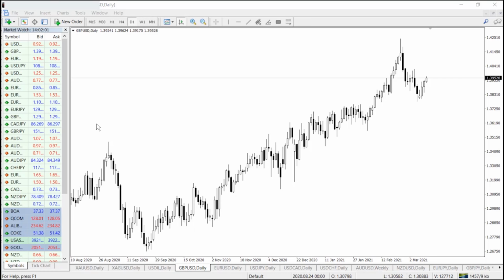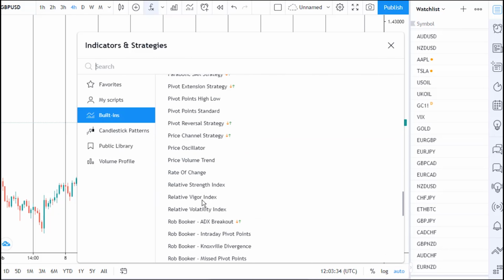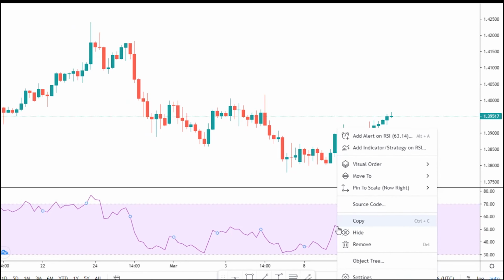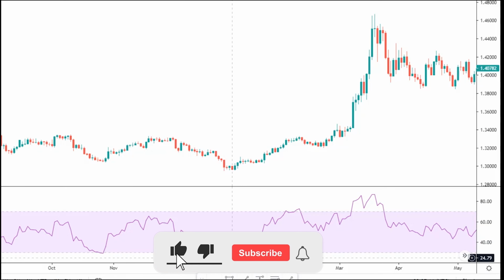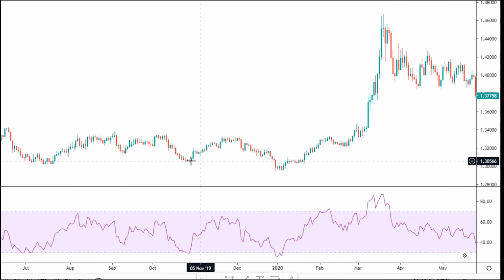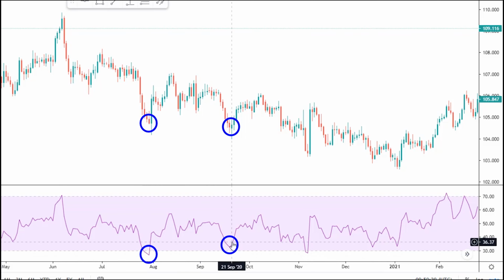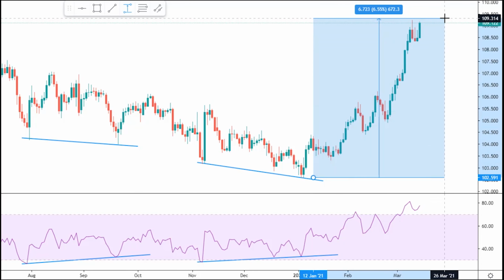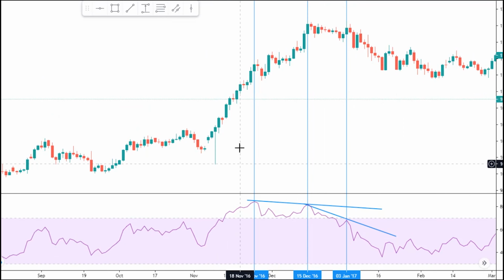How to Use the Relative Strength Index RSI to decide Buy or Sell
FXDailyReport.com - How to Use the Relative Strength Index RSI to decide Buy or Sell